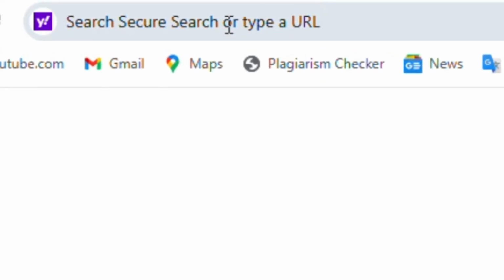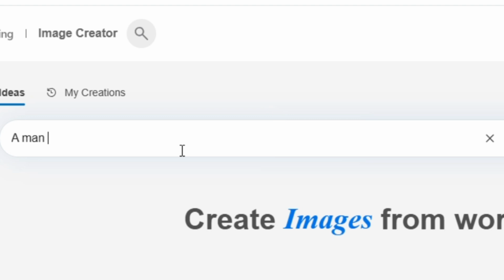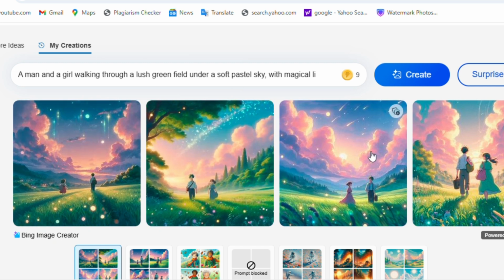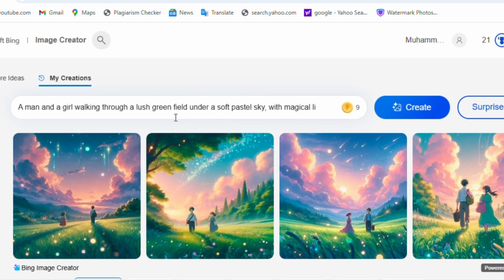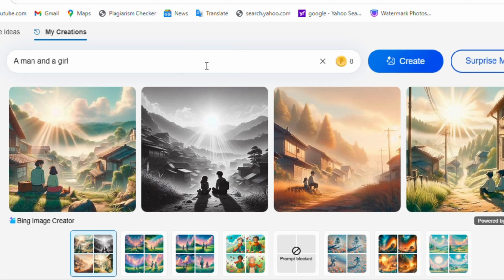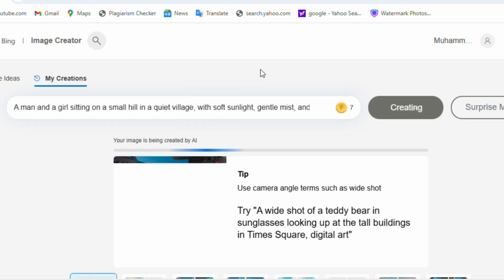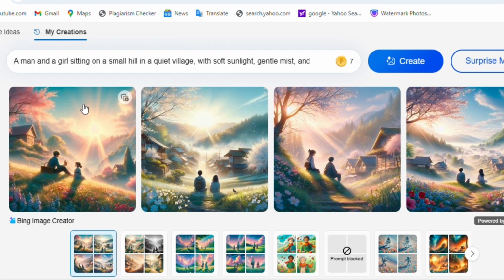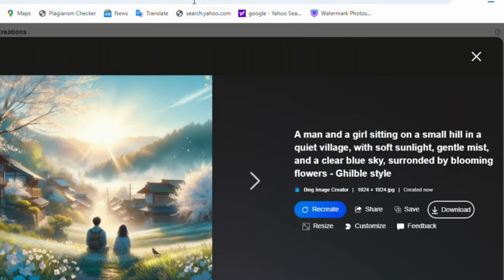How to Create Stunning Ghibli-Style Art for Free | Bing Image Creator Tutorial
Learn how to create mesmerizing Ghibli-style images featuring a man and a girl using Bing Image Creator—all for free! In this step-by-step tutorial, I'll show you practical techniques to transform your photos into dreamy, anime-inspired art. Whether you’re new to digital art or looking for creative inspiration, this video covers everything from writing the perfect prompt to adding subtle details that capture the magical essence of Studio Ghibli.